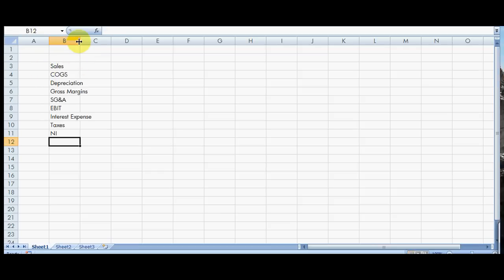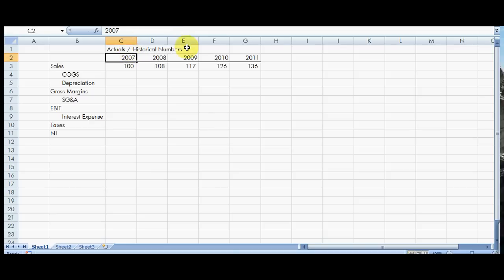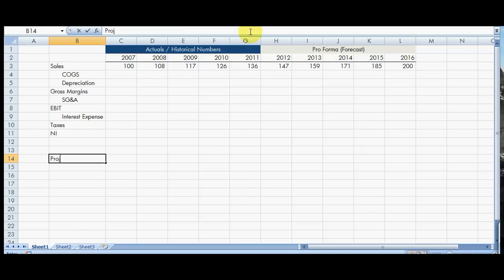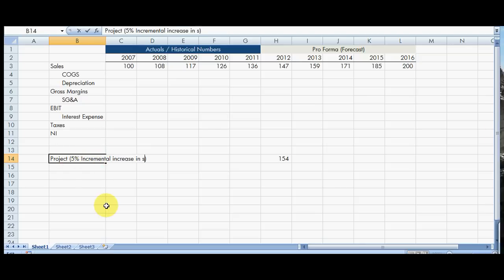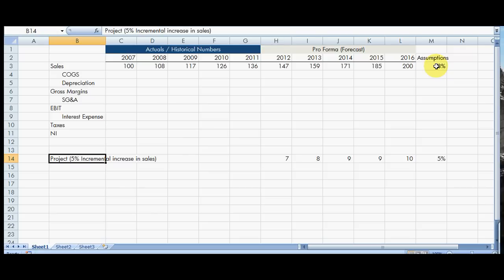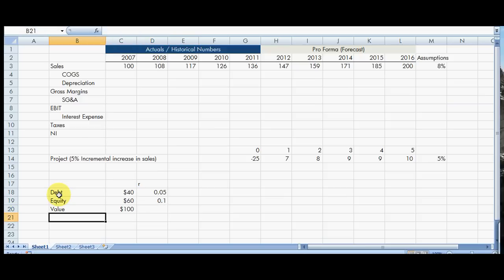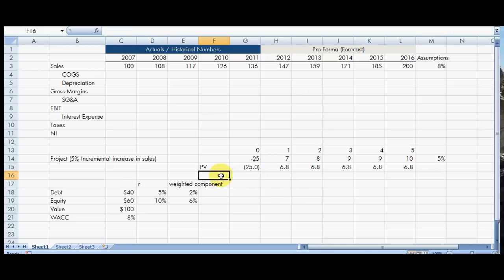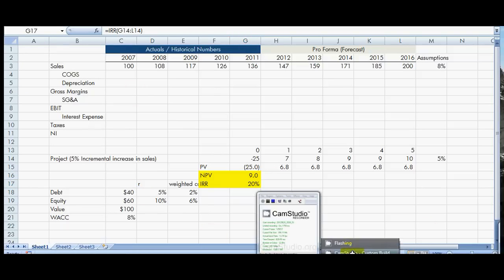Simple Forecast and Value of Incremental Project Benefit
When we look at projects, we need to assess their "incremental benefit" on various accounts.  Those benefits could be an increase in sales (e.g., new product, new market, etc.), decrease in costs (new machinery that costs less in maintenance/energy and is more productive, etc.), or some other benefit.

Regardless of the project, you should be able to think about it in *very* simple terms of how it will impact what you already think will happen in the future, and from that incremental benefit, you should be able to quickly assess the value of that project.  That's what this video is all about.